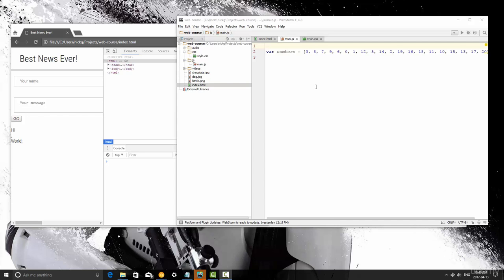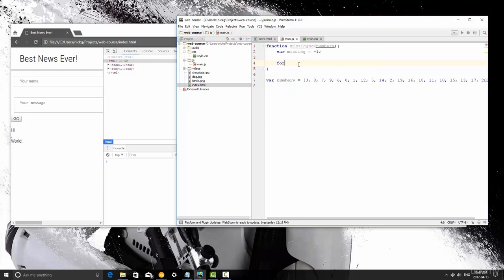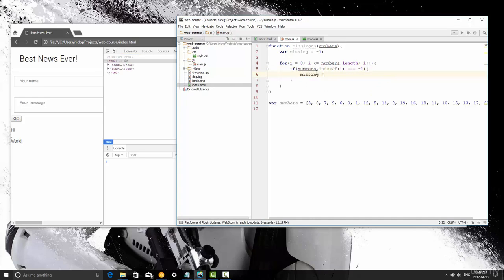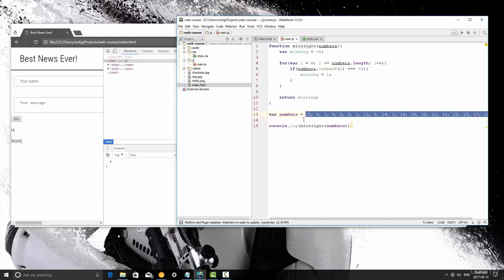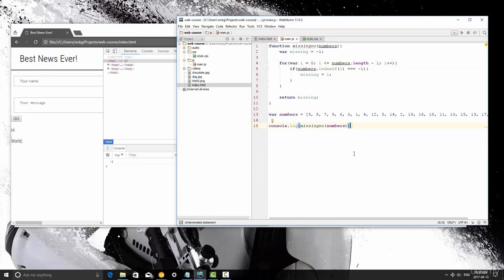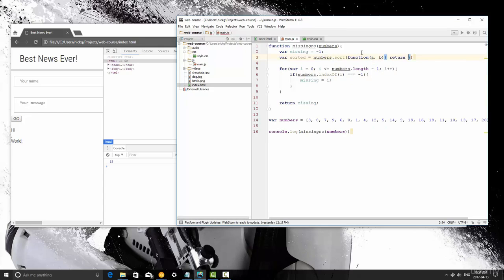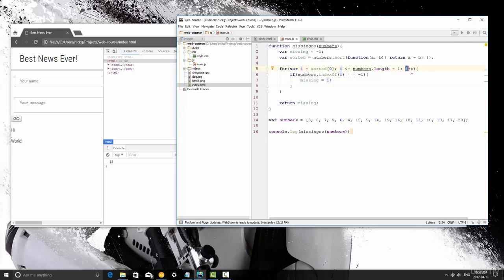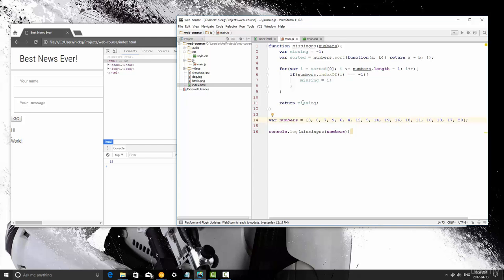59. Exercise solution.mp4